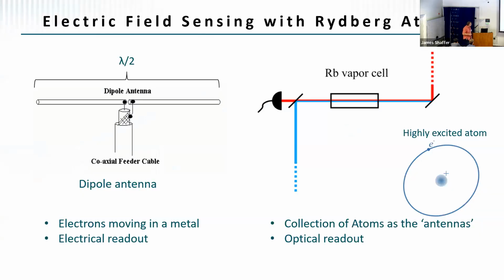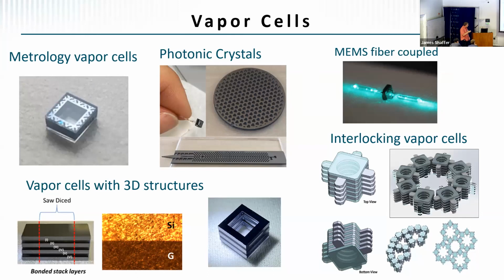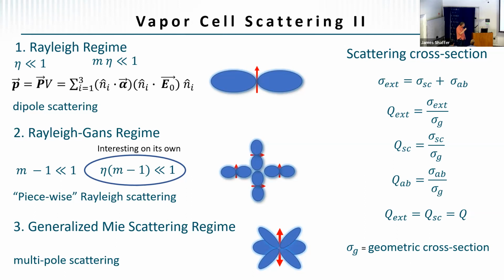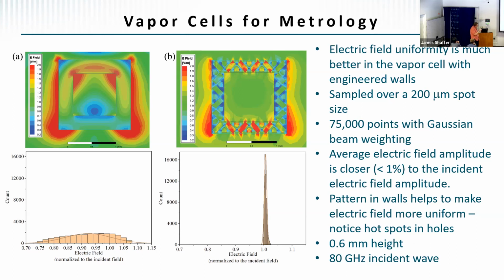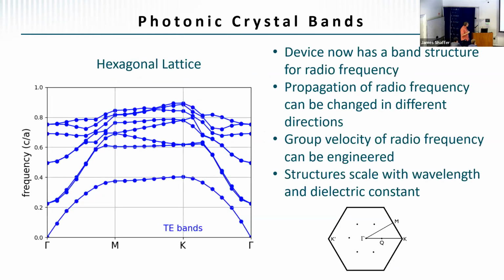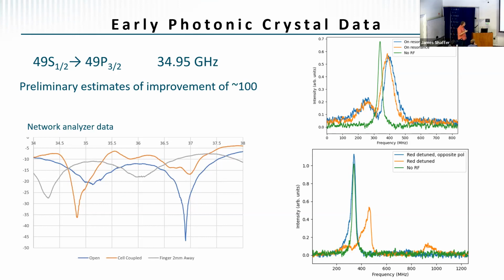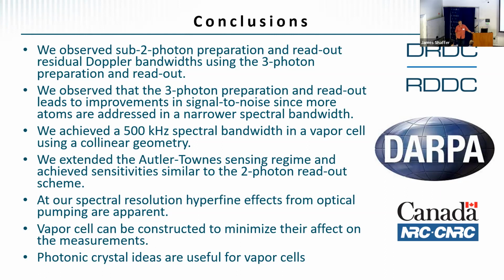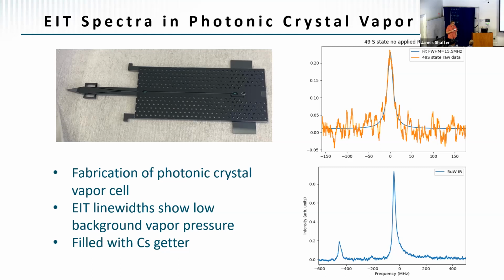Jim Shaffer Lecture 2